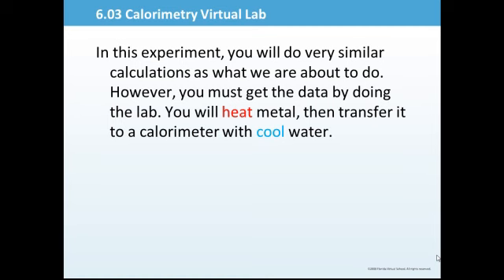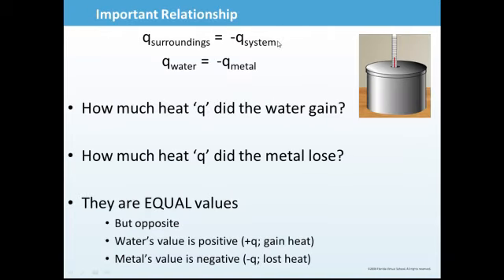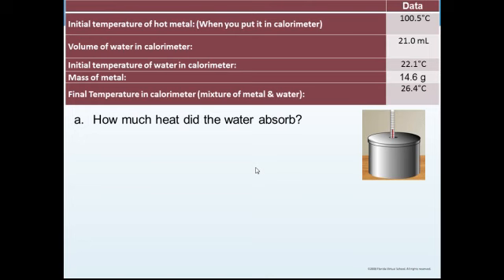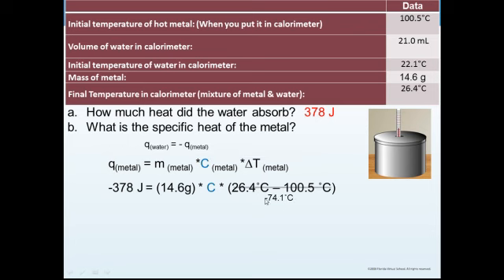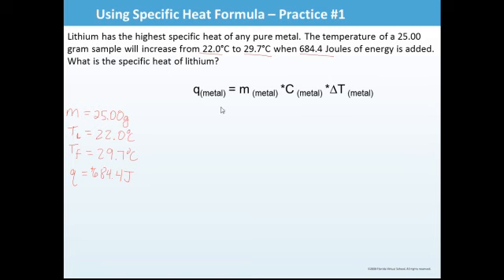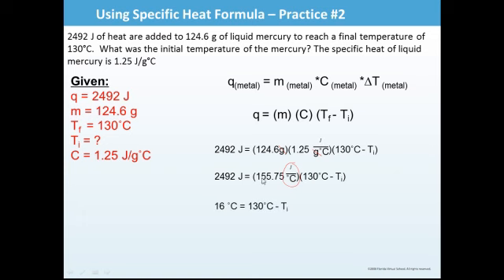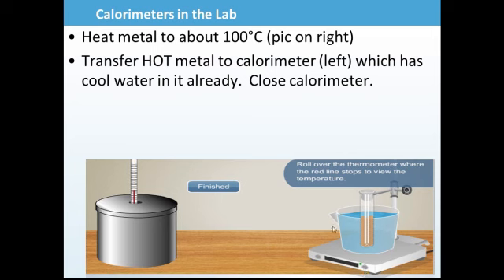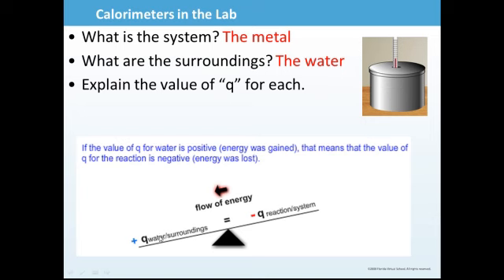FLVS 6.03 Chemistry Lesson